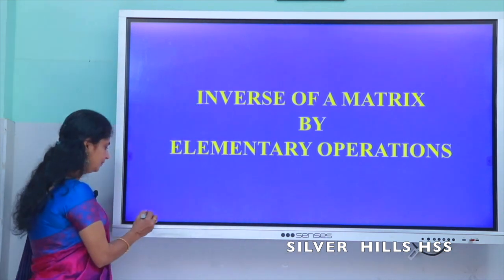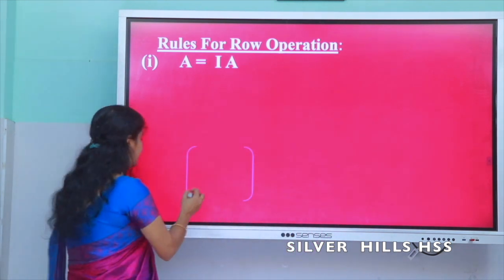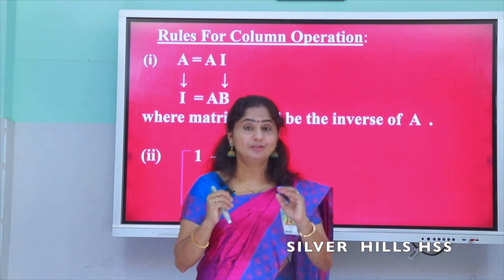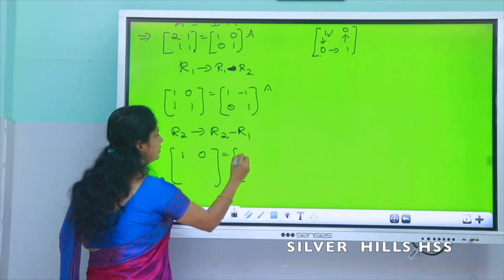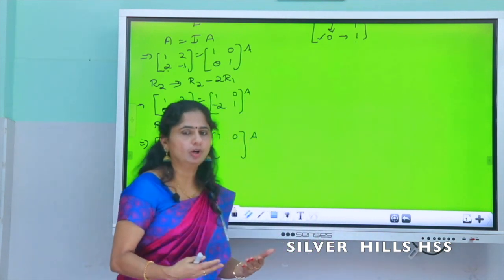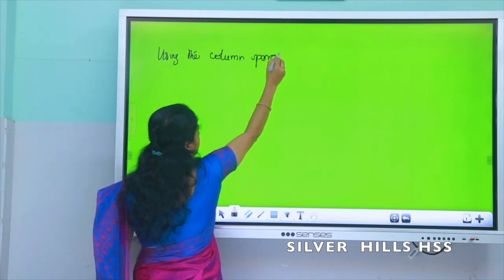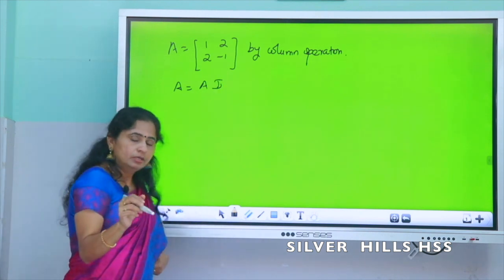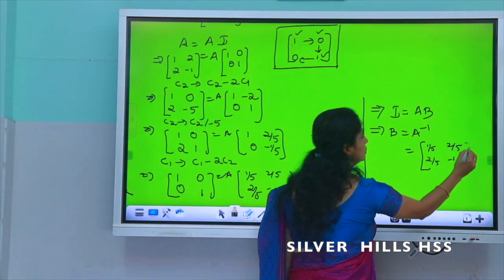SILVER HILLS HSS | Std XII | Maths | MATRICES – PART 4 | Ms Dhanalakshmi V